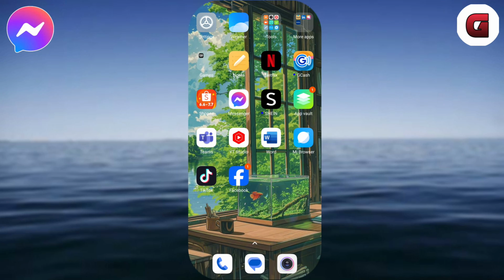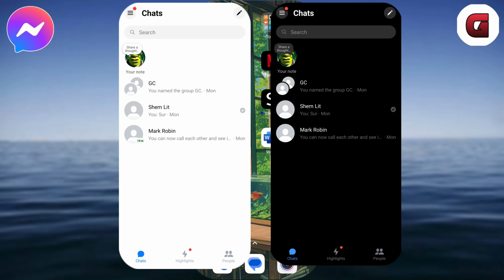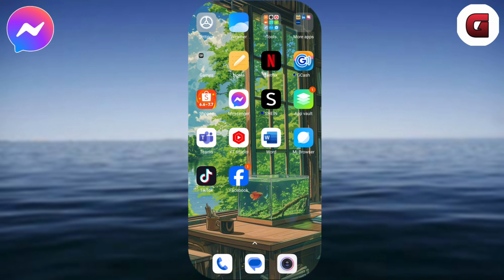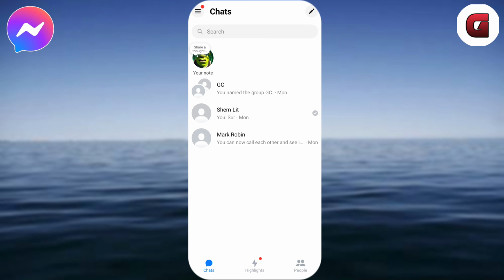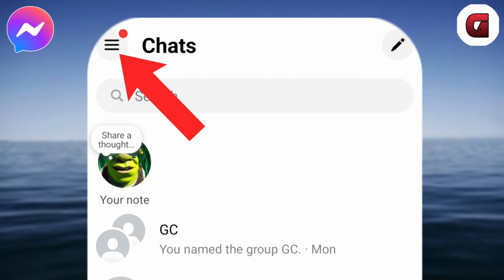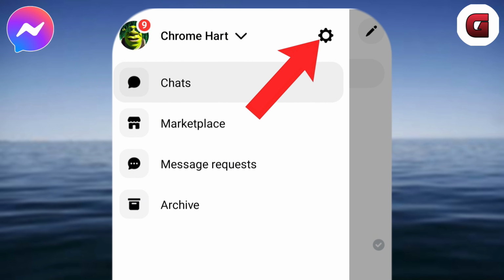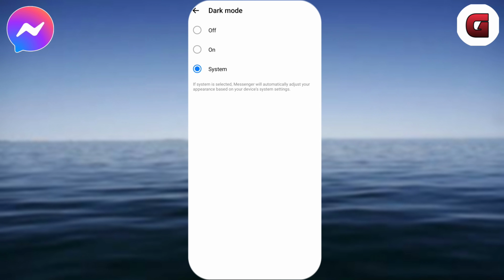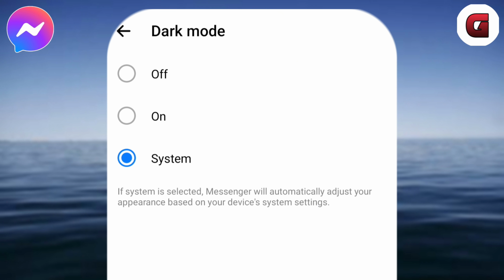How to Turn on Dark Mode on Messenger - Full Tutorial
Learn how to turn on messenger dark mode in this quick tutorial video.